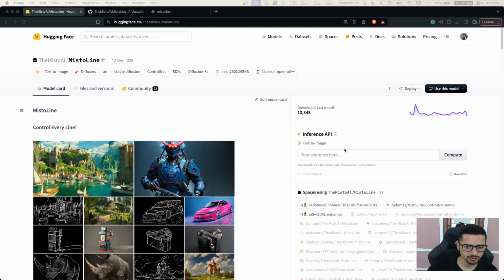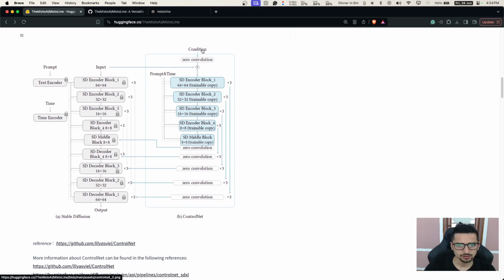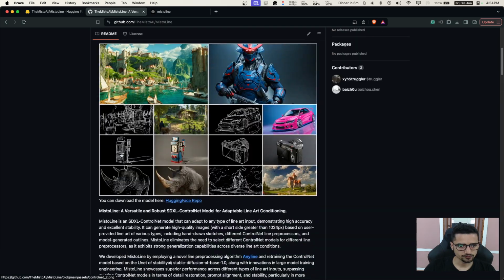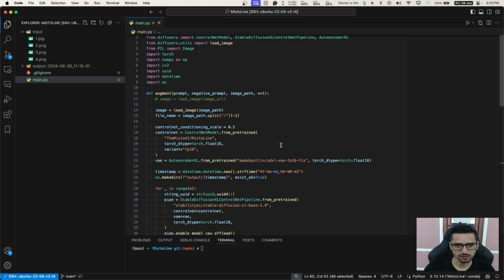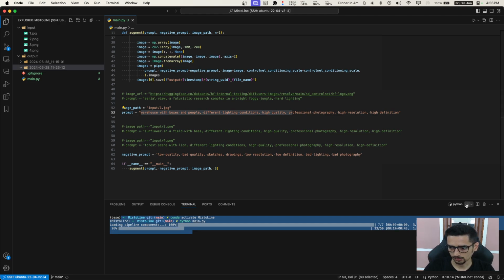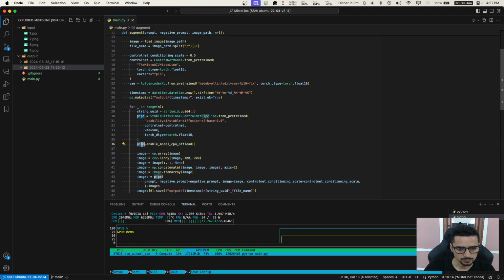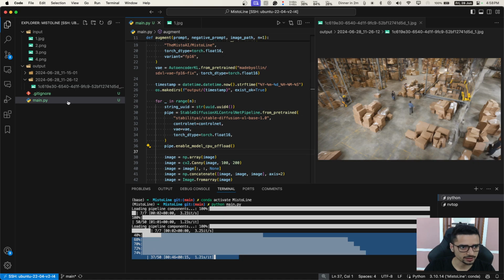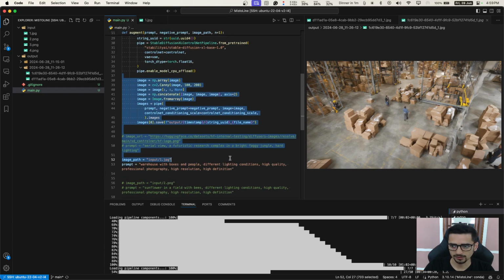Mistoline - SDXL ControlNet | Generative AI - Image Generation | 28th June 2024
MistoLine is a versatile and robust SDXL-ControlNet model developed by TheMistoAI that can adapt to any type of line art input, demonstrating high accuracy and excellent stability

- It can generate high-quality images (with a short side greater than 1024px) based on user-provided line art of various types, including hand-drawn sketches, different ControlNet line preprocessors, and model-generated outlines.

## KEY FEATURES

- Employing a novel line preprocessing algorithm called Anyline, which accurately extracts object edges, image details, and textual content from most images
- Retraining the ControlNet model based on the Unet of stabilityai/stable-diffusion-xl-base-1.0, along with innovations in large model training engineering
- Showcasing superior performance across different types of line art inputs, surpassing existing ControlNet models in terms of detail restoration, prompt alignment, and stability, particularly in more complex scenarios
- Eliminating the need to select different ControlNet models for different line preprocessors, as it exhibits strong generalization capabilities across diverse line art conditions

## REFERENCES